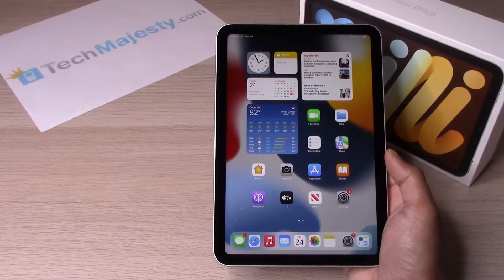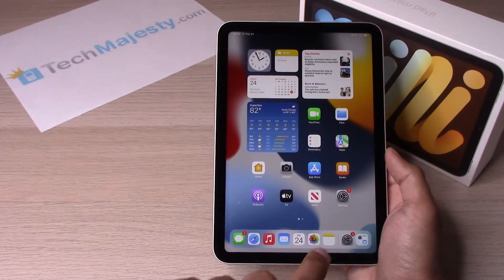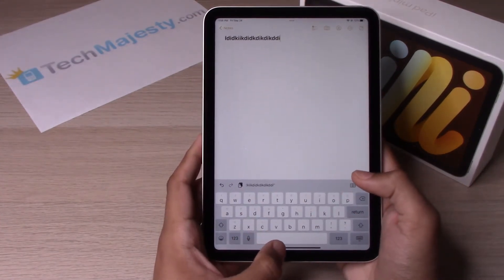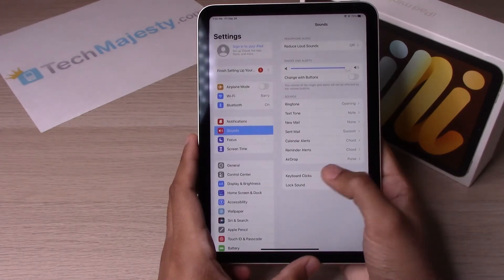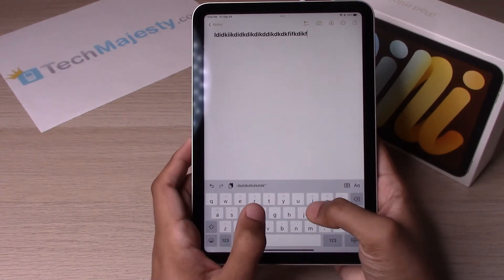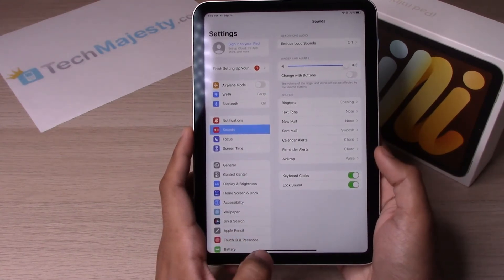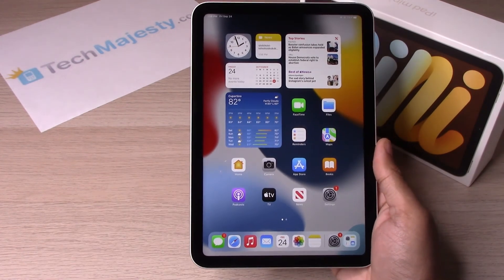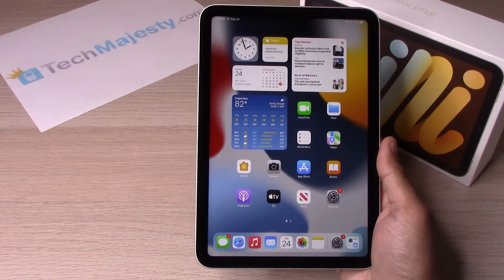How to Turn ON / Turn OFF Keyboard Click Sound on iPad Mini 6 (2021)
In this video we will show you how to turn the keyboard click sound on or off on the iPad Mini 6 (2021).